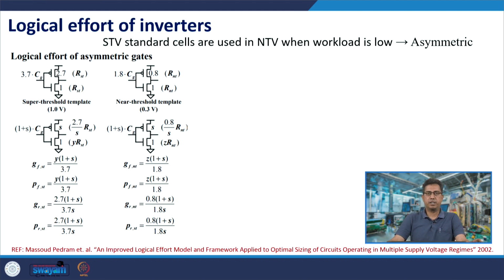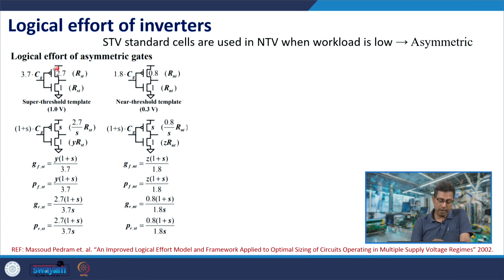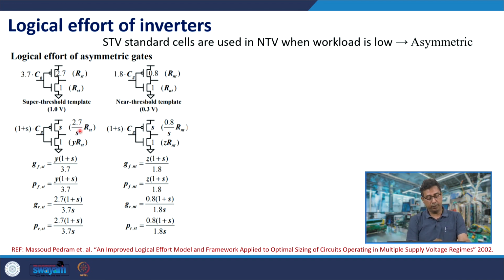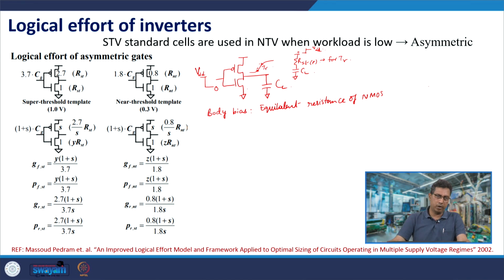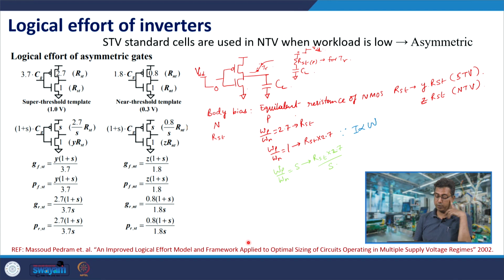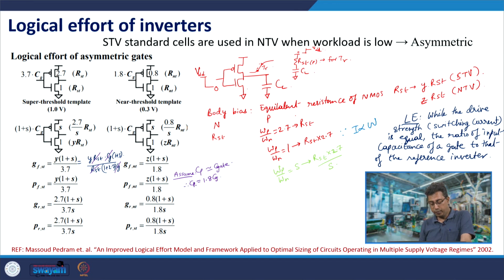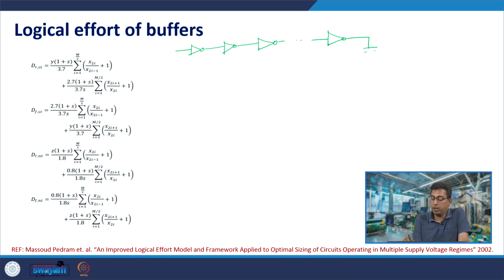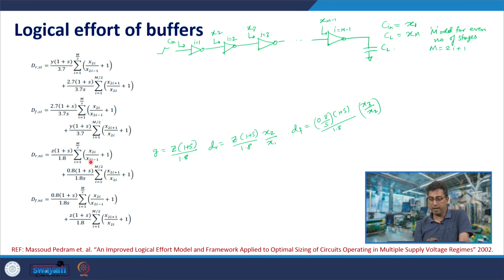Lec 19: Transistor sizing for asymmetric combinational circuits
This lecture covers logical effort of asymmetric gates and logical effort of inverter chains